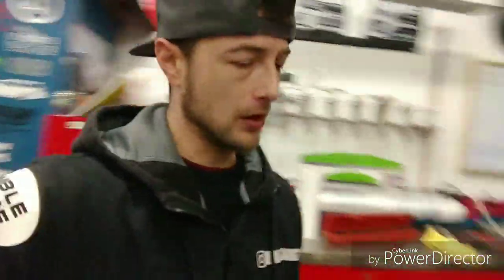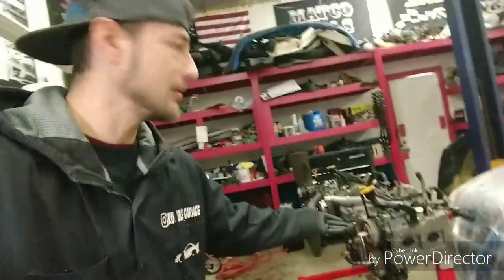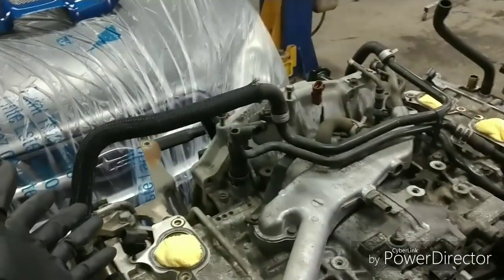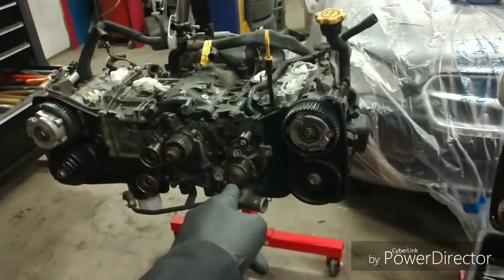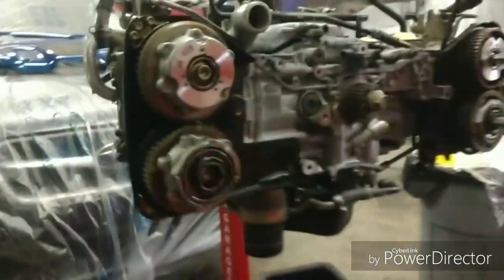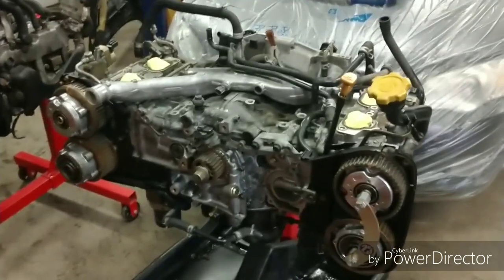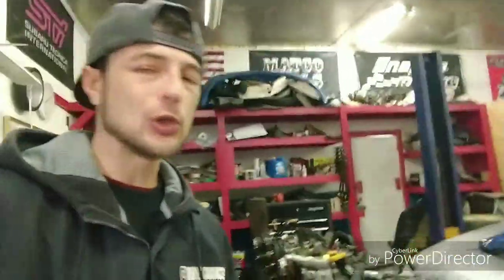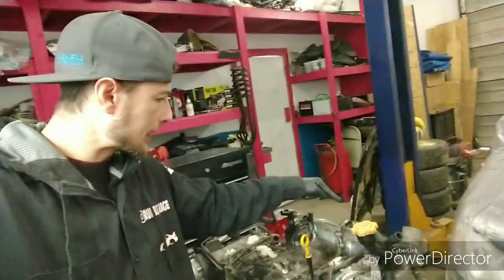Subaru legacy Ej20x swap (Part 1)